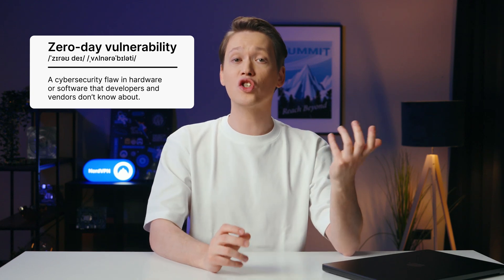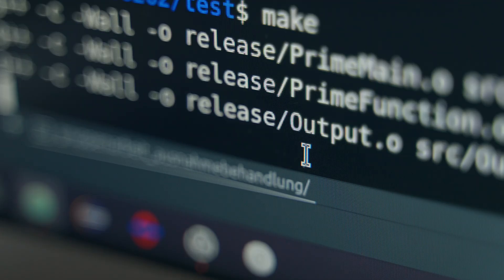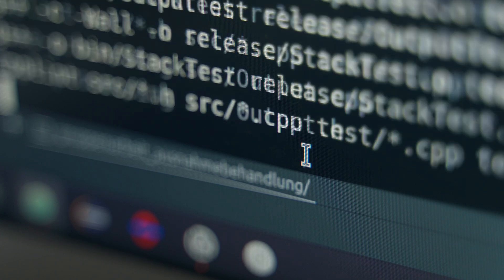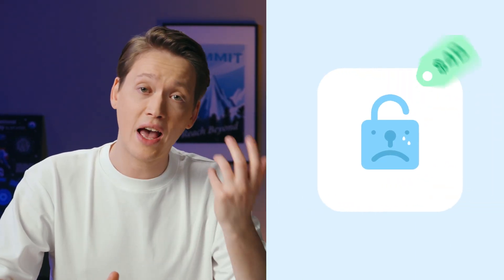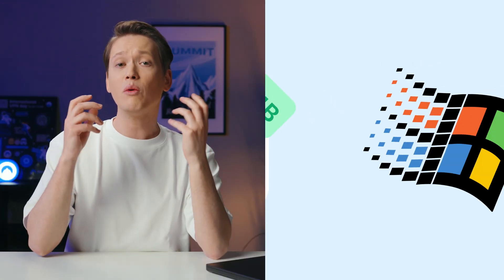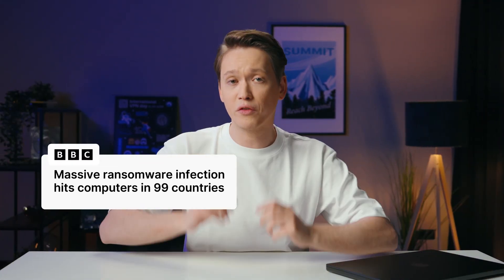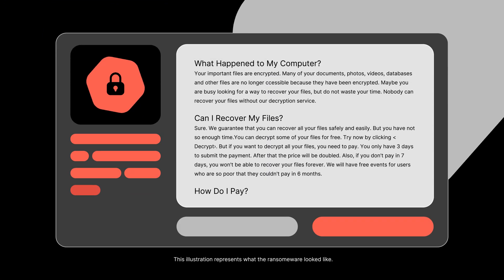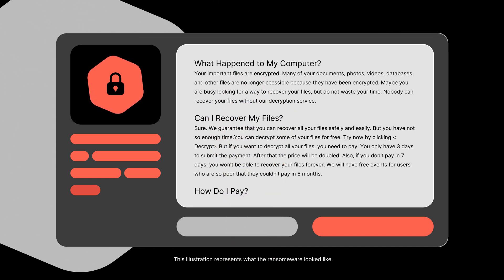What is a zero-day? The internet’s shadow threat explained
Zero-day vulnerabilities explained 🤓
Stay away from malware with Threat Protection Pro™ 🧘​

A zero-day vulnerability is a cybersecurity flaw in hardware or software that developers and vendors are unaware of. Watch this video to learn about zero-day vulnerabilities and maintain a safer online experience.

► RECOMMENDED VIDEOS ►

Contents:

00:00 Intro
00:25 What is a zero day vulnerability
01:13 The WannaCry malware
01:34 The Stuxnet Worm
02:15 How to protect yourself against a zero-day vulnerability

Imagine an undiscovered flaw lurking in the tech you use every day. Someone is using that flaw and stealing your personal information. But hold on — the worst part is that you have no clue! This flaw is called a zero-day vulnerability. What exactly is a zero-day vulnerability, and how does it threaten our digital world?

Simply put, a zero-day vulnerability is a cybersecurity flaw in hardware or software that developers and vendors don’t know about. This open-door flaw could cause significant damage, especially in the hands of the hacker. In most cases, zero-day vulnerabilities are the gateway to zero-day attacks, where valuable data is stolen or compromised. It’s a cat-and-mouse game between developers and cybercriminals because fraudsters launch these zero-day attacks and try to steal as much as possible before a security patch for these vulnerabilities is released.

Every hack has a price tag, and the WannaCry case is no exception. The WannaCry malware targeted zero-day vulnerabilities in the Microsoft Windows operating system. It infected thousands of computers around the globe and encrypted specific files. Later, the attackers demanded ransom payments in Bitcoin for the decryption.

Zero-day vulnerabilities can become powerful weapons. In 2017, Stuxnet appeared on the horizon. Stuxnet was a computer worm that targeted Windows vulnerabilities. The worm infected about 200,000 computers and caused enormous damage to Iran’s nuclear program. It destroyed nearly a fifth of Iran’s nuclear centrifuges.

It’s pretty clear that zero-day vulnerabilities are dangerous and can impact anyone on a personal and government level simply because there are no available security patches at the time of discovery. No designated tools detect these vulnerabilities, and finally, targets are usually corporations or governmental infrastructure.

The sad truth is that protecting yourself from zero-day exploits is challenging. Our safety depends on software and system developers' reaction time and how quickly they can develop new security patches.

However, practicing good cybersecurity hygiene can improve one’s security. So, it is necessary to install the latest security patches for known vulnerabilities, use advanced security tools and alerts, or gather information on recent cybersecurity threats.